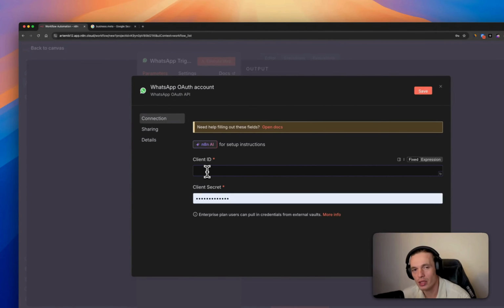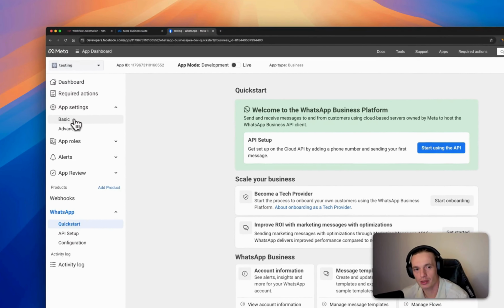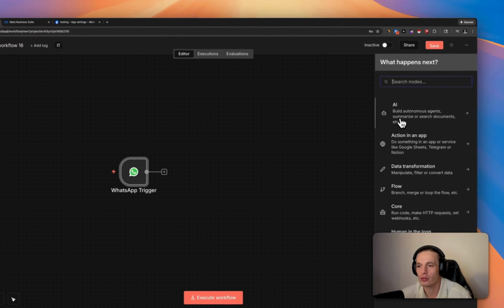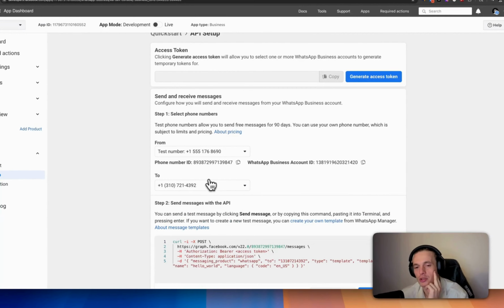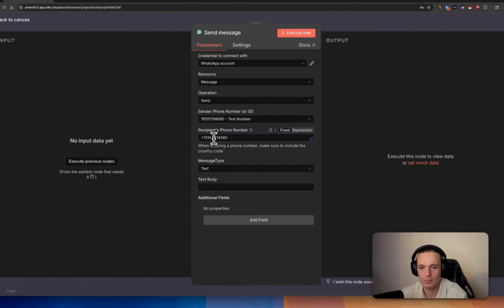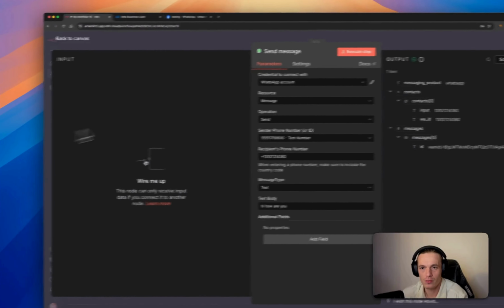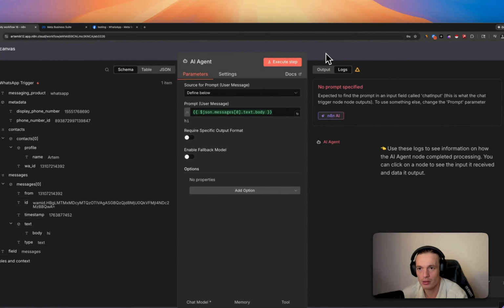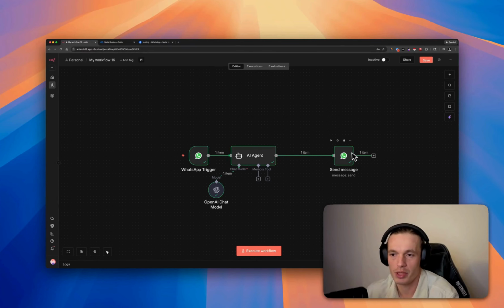How to Connect WhatsApp to n8n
Music from Uppbeat (free for Creators!)